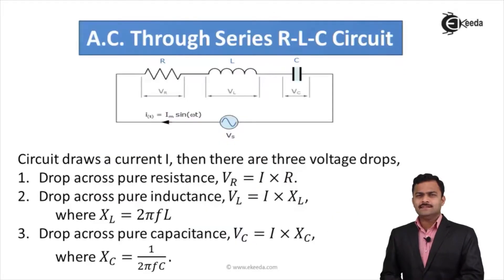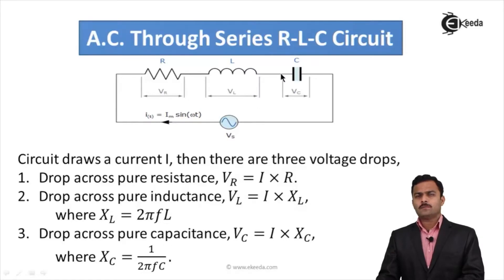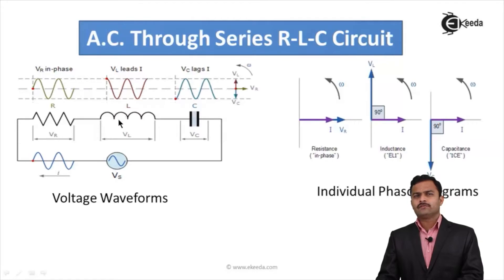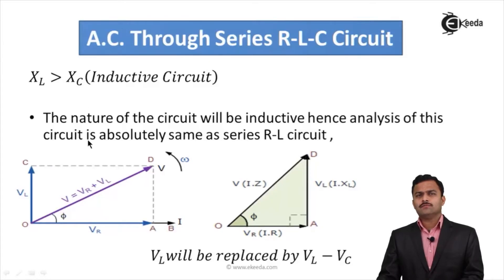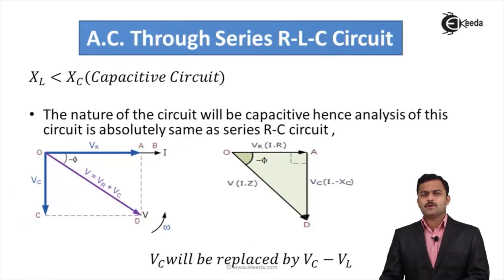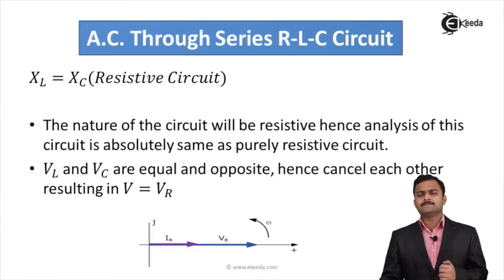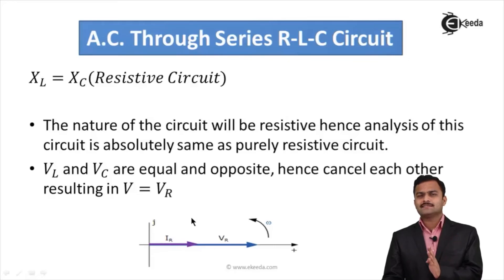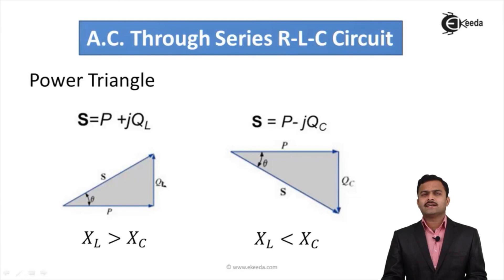AC through Series R-L-C circuit - AC Circuits - Basic Electrical Engineering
Video Name - AC through Series R-L-C circuit

Happy Learning